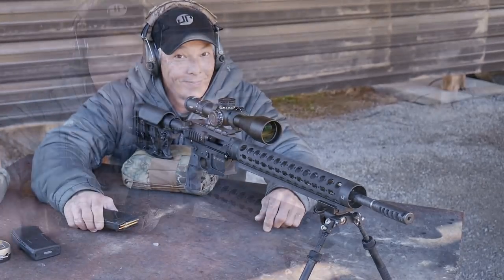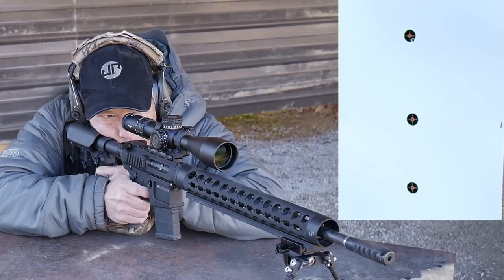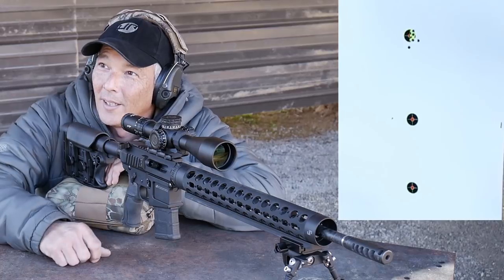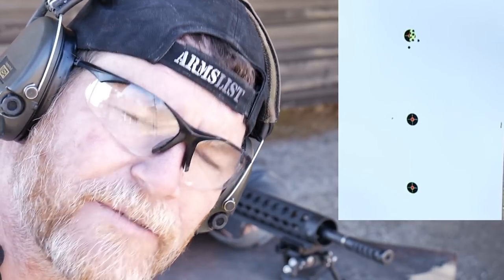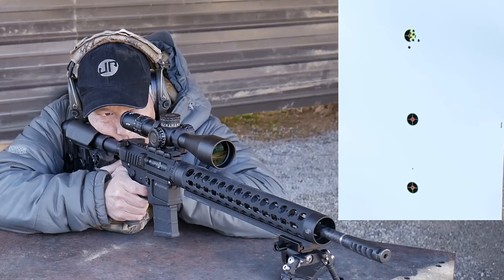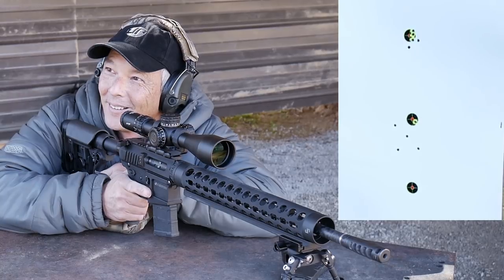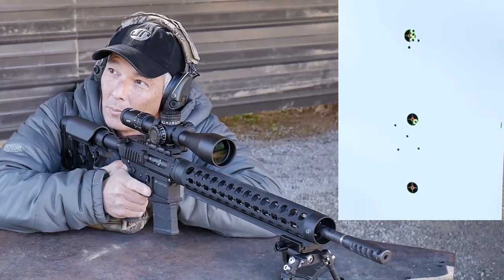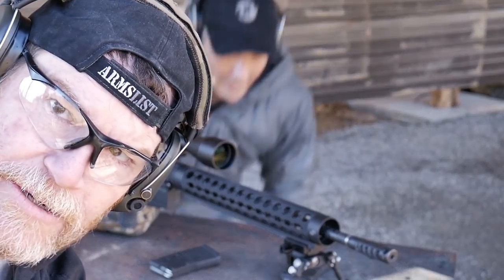Tulammo 75 grain .223 is a No Go & Here is Why!!